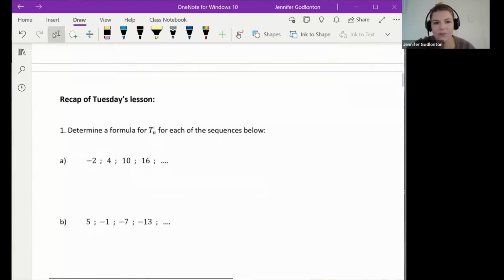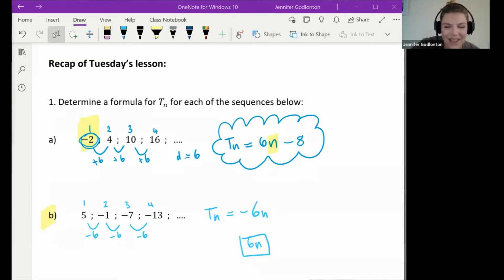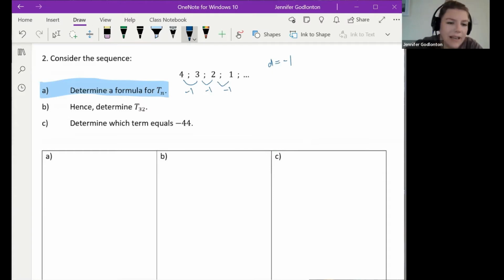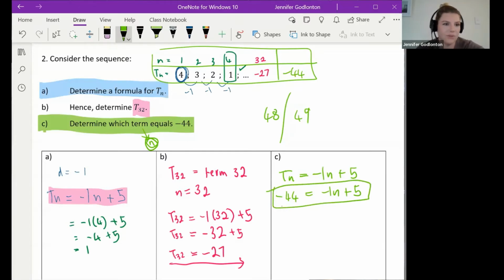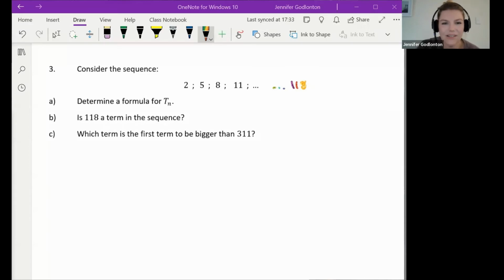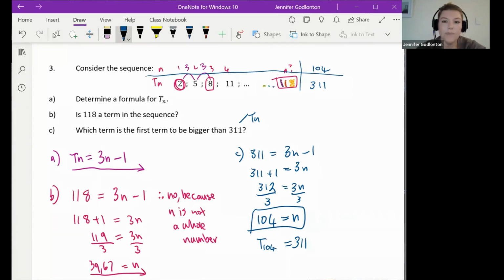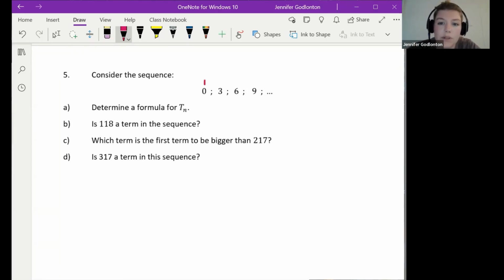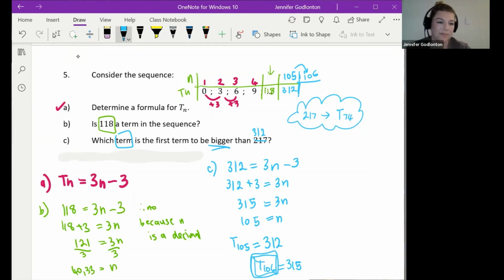Grade 9 - Number Patterns (working with Tn notation – stepping up)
Grade 9 | patterns | sequences | constant difference | rule | Tn notation | terms | formula |